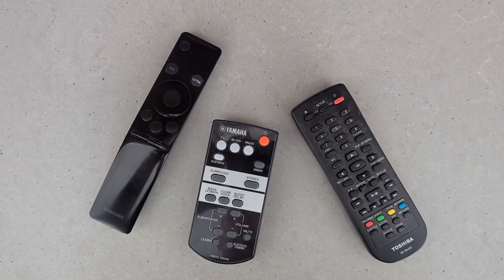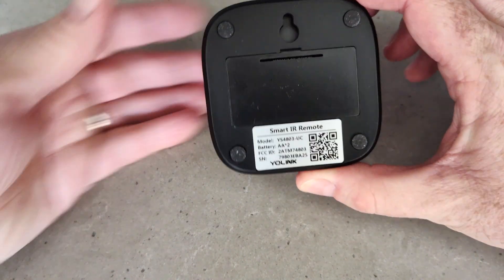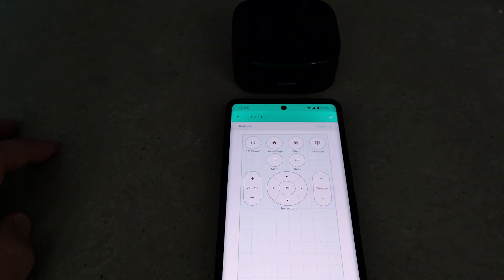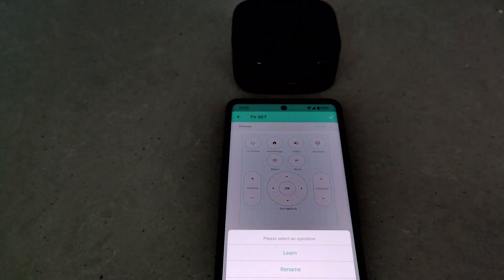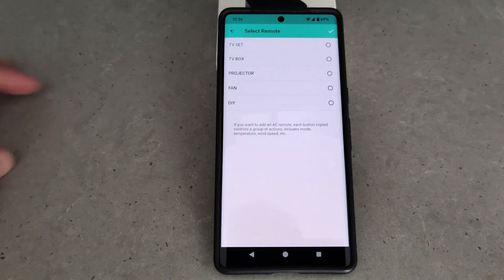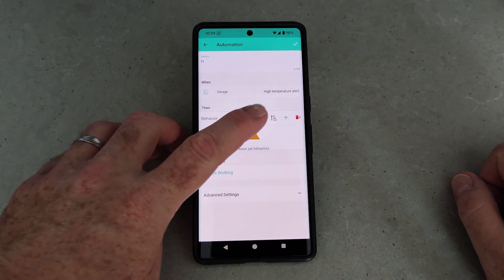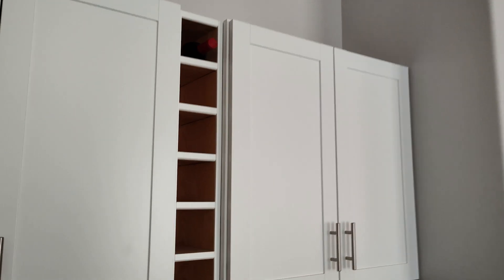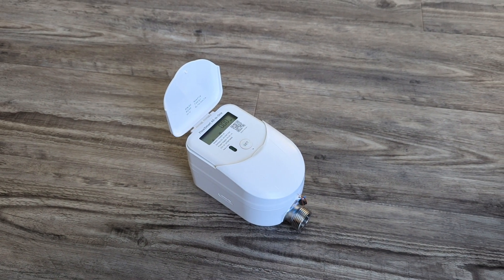How to Make Infrared Remote Controls Smart! YoLink Smart IR Remote Controller. Smart Home Automation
If you have an infra-red remote control for a device you can now control it from the internet, make it smart, and automate and schedule actions. The YoLink smart IR remote lets you program up to 5 remote controlled devices, and control them from an app on your phone, or schedule things to happen automatically. Home automation can now apply to old devices with remotes! See how to do this in this review and how to.

I have many YoLink devices, and this is my review video.

YoLink smart infrared remote controller:

 YoLink hub required (below includes one water leak sensor)

If you have any questions post in the comments!

0:00 Introduction
0:28 Hardware
0:56 Set up
2:00 Mobile app control
2:28 Programming
3:52 Wrap up